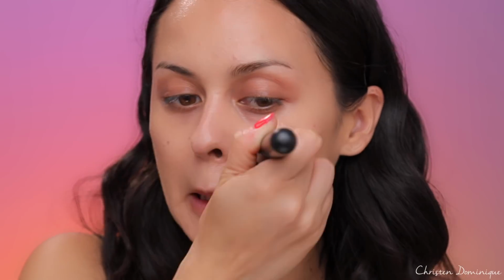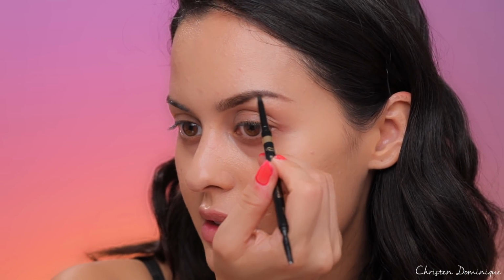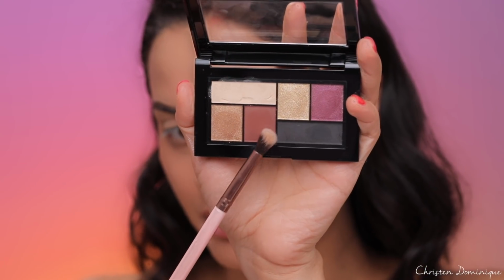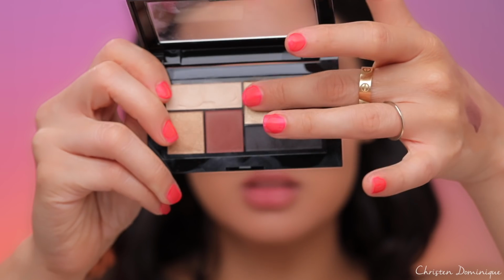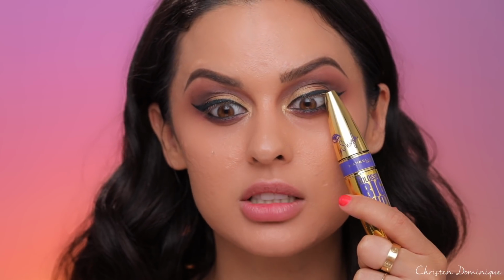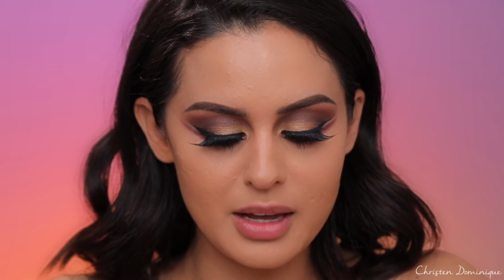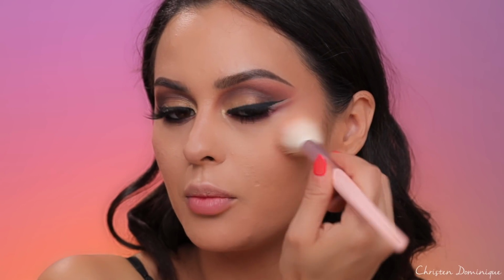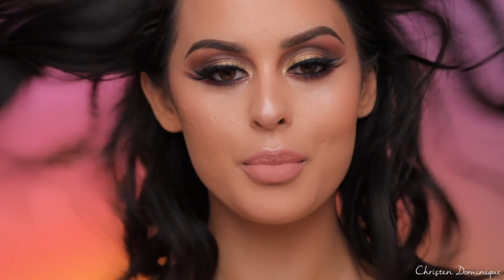Drugstore Glam Makeup Tutorial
S N A P C H A T: ChristenSnaps
T W I T T E R : ChristenDTweets
I N S T A G R A M: ChristenDominique
F A C E B O O K: Christen Dominique

and be apart of my family!!

Hi my loves! It's a full face of drugstore makeup kind of video today! i love these types of videos, we have so many hidden treasures in the drugstore and some super new launches your going to melt over!! BTW this look is very after dark after party kind of makeup so get ready its a dramatic one!

-Makeup Details-
Neutrogena foundation $14
Loreal brow stylist definer $9
Shade: brunette
Milani stay put eyeliner pencil $7
Shade: Fixed on plum
Maybelline X Shayla mascara $9
Shades: Poppin purple and baddest black
Elf bare highlighting stick $4
Shade: Fresh morning dew
maybelline master strobing Stick$9
Shade:Light iridescent
ELF contouring blush and bronzing powder $4
Shade: St Lucia
Rimmel london Lip liner $7
Shade: innocent
Maybelline super stay matte ink $10
Shade: Loyalist

-Non drugstore-
Huda beauty lashes in $20
Style: Scarlett

Title: Feel It by Stonebank from Feel It

Equipment Used:
Camera: Cannon 5D Mark IV
Editing Software: Finalcut Pro X

I want to also say that I’m happy to have you apart of my family, you guys make me so happy! You encourage me everyday to do me and keep doing what I love, no matter how weird I am! Weird is a compliment. If no one has told you today, I want you to know that you’re beautiful and there is no one like you! You are so special to me and I love you with all my highlight and contour!